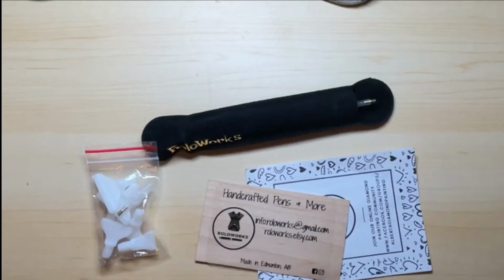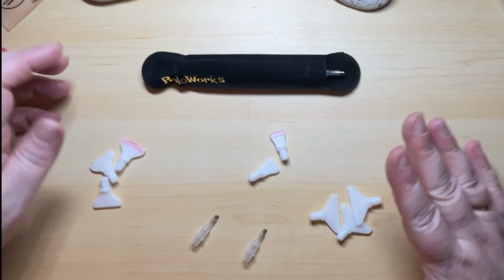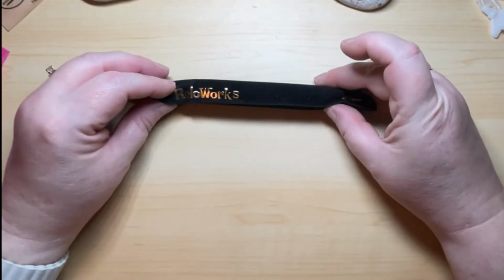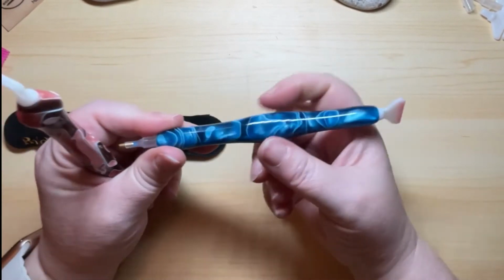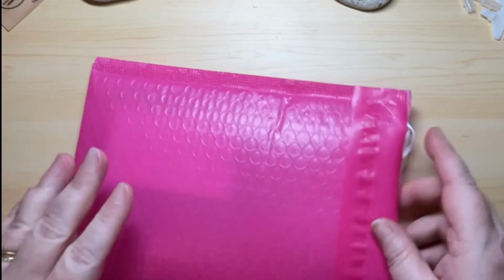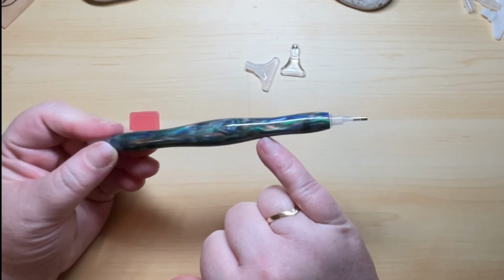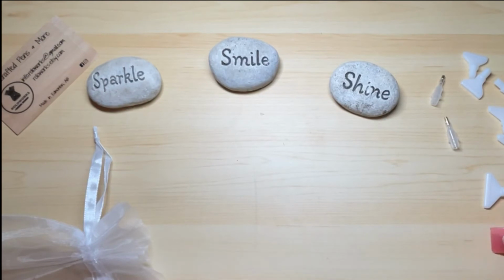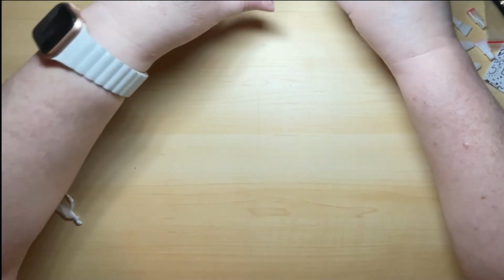My New Diamond Painting Pens | 2 New Pens From Etsy Unboxing and First Look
Today I am showing you My New Diamond Painting Pens. I finally got with the program and bought my first 2 New Pens from Etsy. I was really happy to support 2 Canadian Sellers while starting my new pen stash. I also ordered some diamond pen skinny tips and WOW do they ever make a difference when Multi placing your diamonds.

Check Carolyn's Etsy shop Caro 3D Creations
And if you liked the Amazon Drill Pen you can look at it

If you also love Diamond Painting Check out these links to some of my so-far favorite products and Tools. The Light Board is a MUST HAVE!

**Accessory Kit With Light Board**

Large White Diamond Painting Tray
60 Slot Diamond Painting Storage

28 Grid Storage
Full Moon (the first painting I did)

Do you share your Diamond Painting videos on YouTube too?
Would you also like to make money doing what you love?
If you have your own Channel and you are looking for help with growing your channel and researching Titles and Tags then try out Tubebuddy. I use it and have come to rely on the excellent tools it provides.
Give a gift of a 3-month Prime Membership
The amount you pay for an item does not change in any way. It just helps to support me and my channel. If you decide to use one of my links -Thanks in advance!!)

Get a free month to try it out and decide if you also think it's the best music for your videos
If you would like to get in touch with me